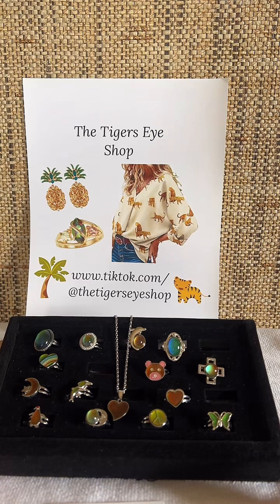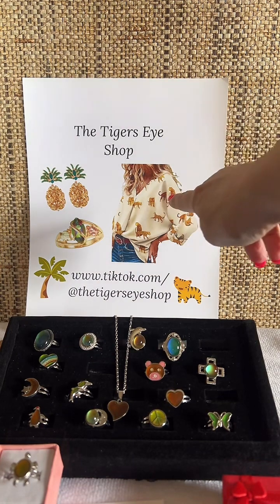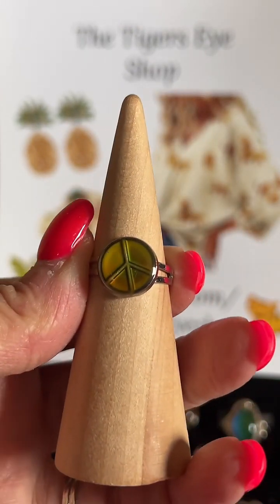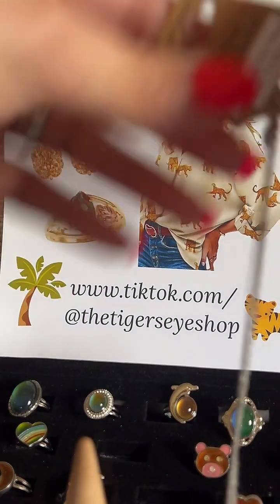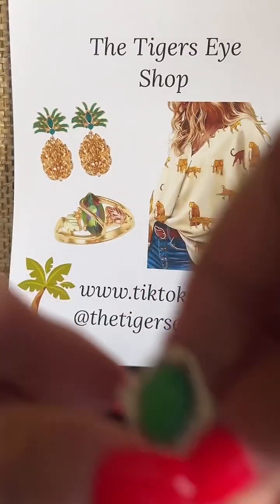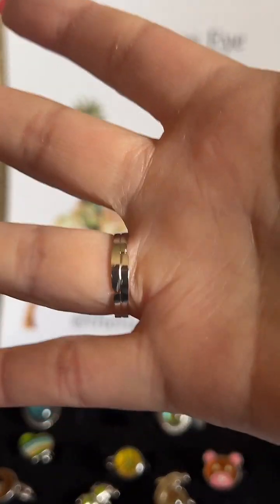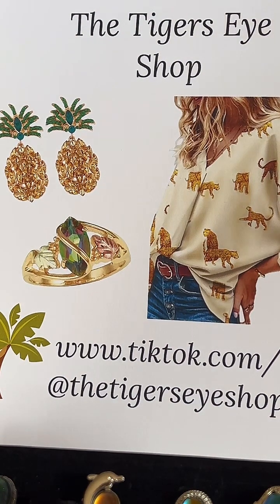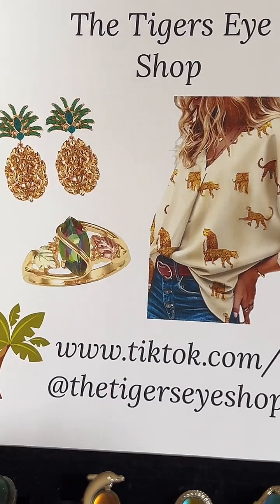Mood Rings on Tik Tok Shop The Tigers Eye Shop and Mystery reveals of BP ogs Jewelry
Showing my mood rings for sale at the Tigers Eye Shop at TikTok shop, and my jewelry reveals that I did a Home Reveal Bomb Party Jewelry Mystery Surprise